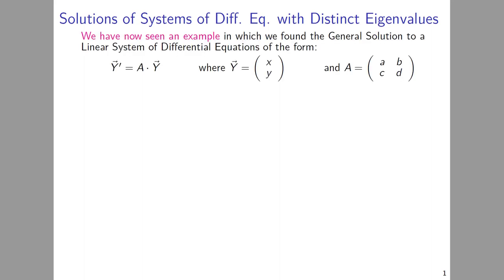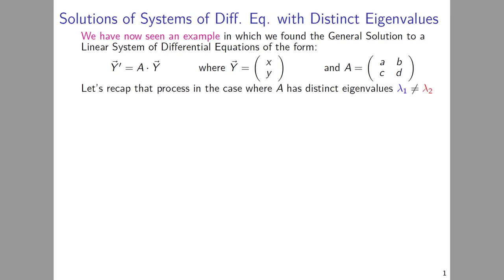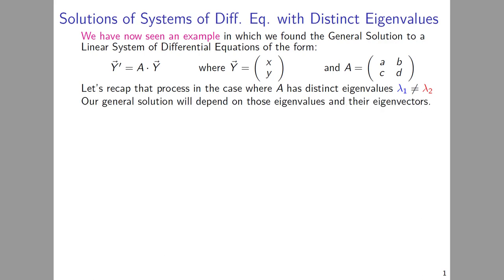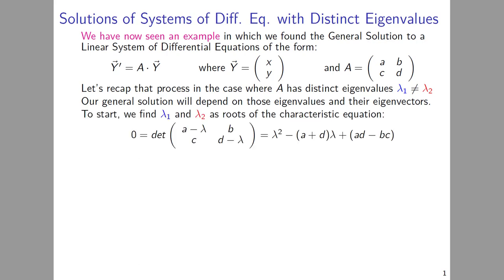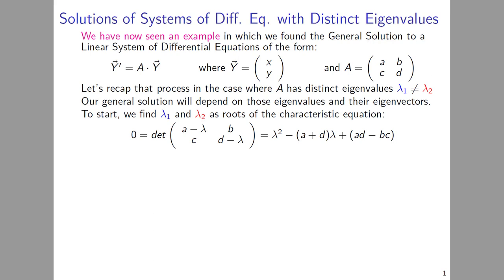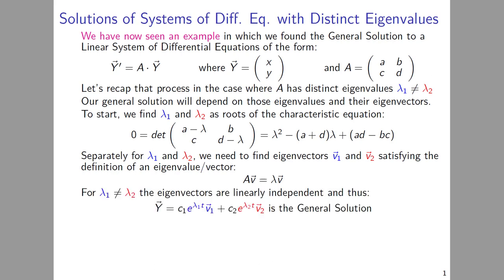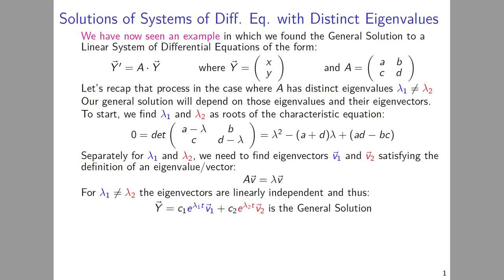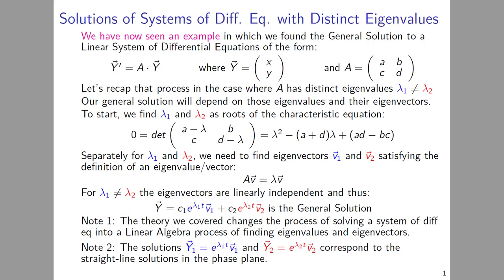Recap of Solutions for distinct eval